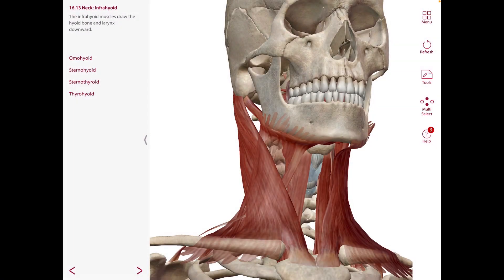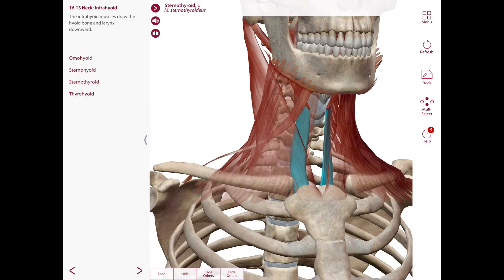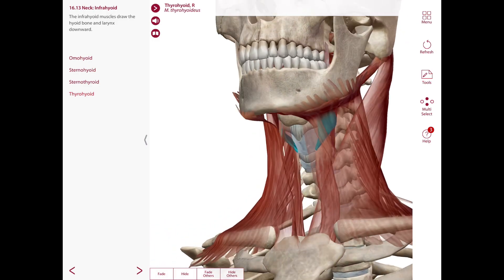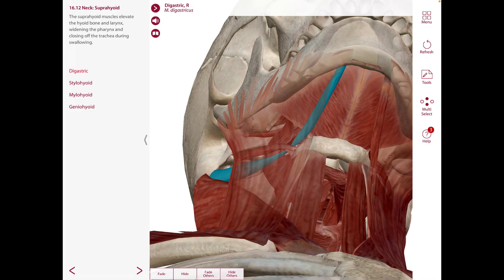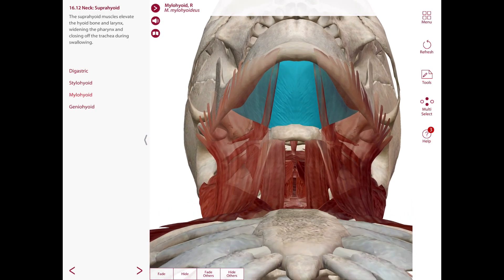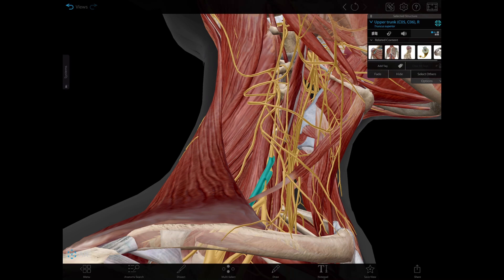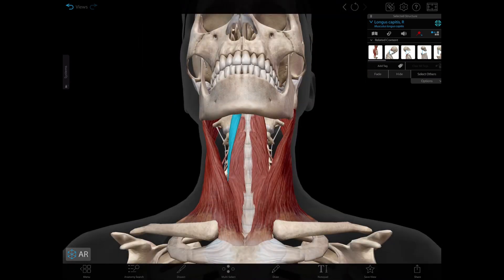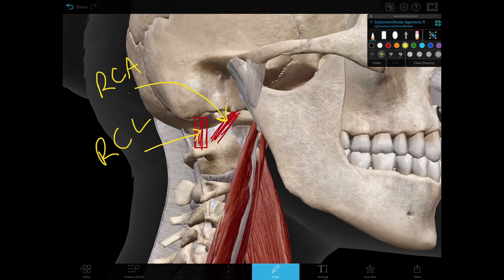Superficial Neck Gross Anatomy Part 2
This is a continuation of part 1 superficial neck structures. We go over muscles actions, innervations, origin and insertion, as well as other structures in the neck.